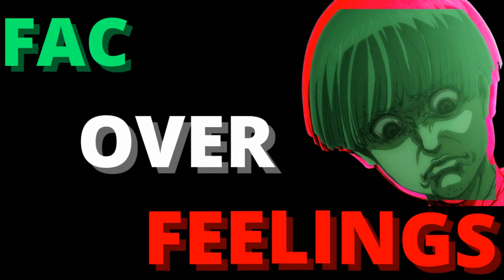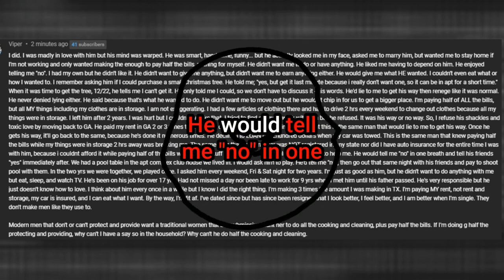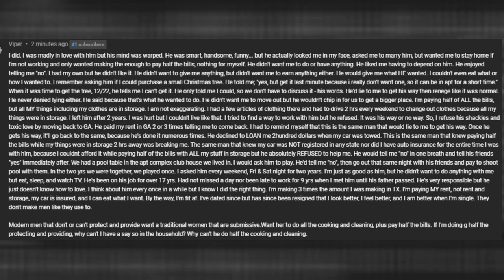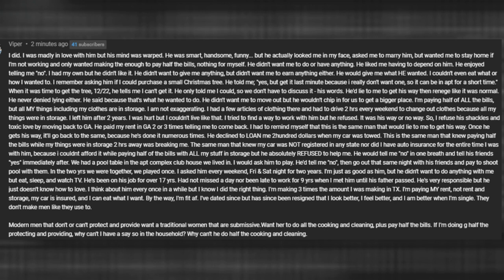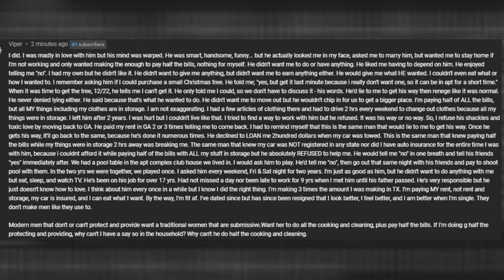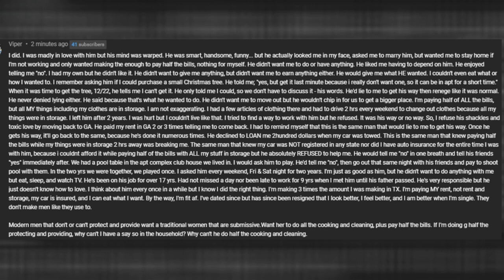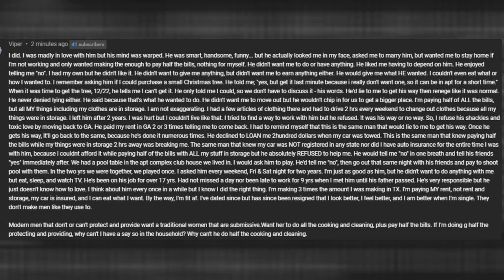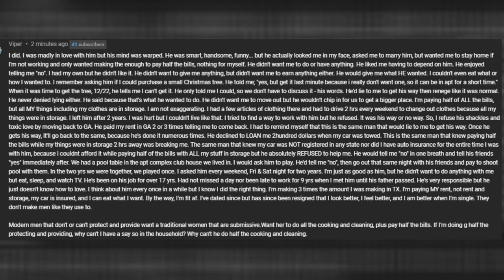|NEWS| She Said She Dated A Bus Driver For Two Years. And This Was Her Experience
This is the Link To The New Back-Up Page For The Platform!!

New Clothing In The Shop!

Support Pages For The Channel